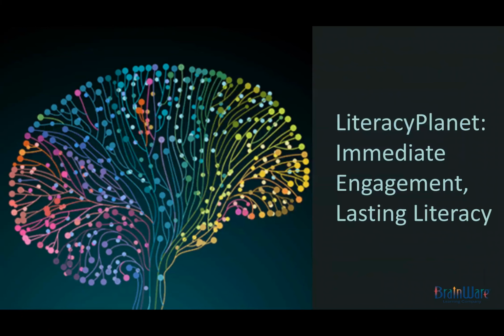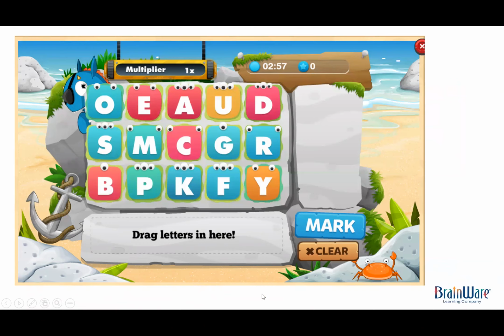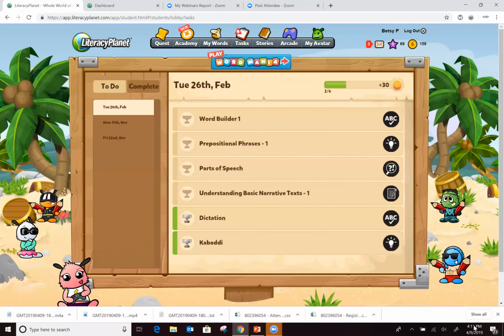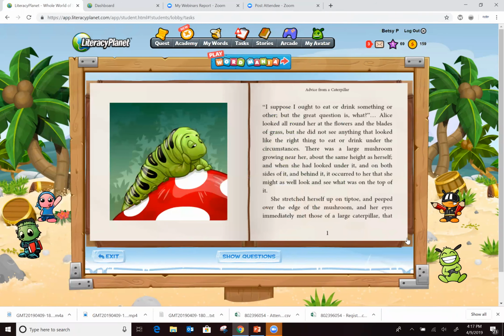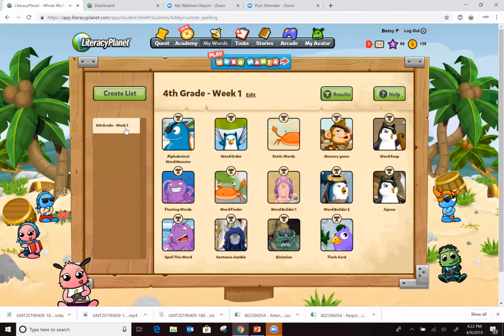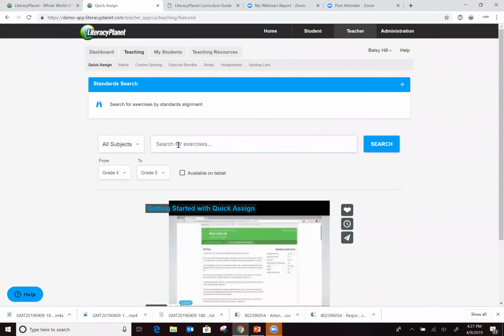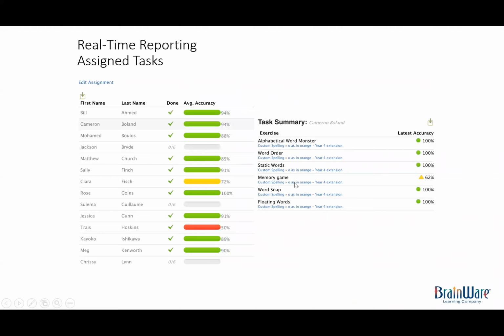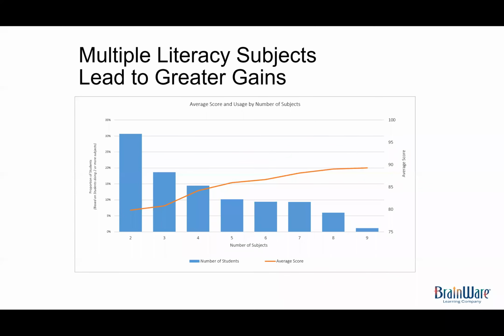LiteracyPlanet Immediate Engagement Lasting Literacy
LiteracyPlanet is a comprehensive, online English language arts program that brings together reading fluency, comprehension, spelling, grammar, and writing in one integrated gamified platform.

In this webinar, we will demonstrate why students love to use the program, how easy it is to find standards-aligned activities for exactly what you're working on right now, and how to have an impact on student literacy skills in just a few weeks.